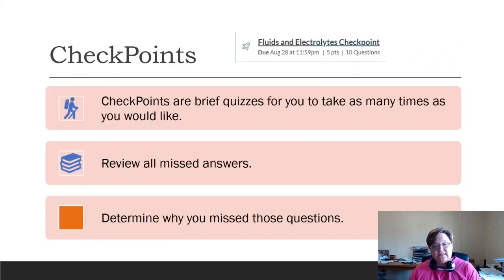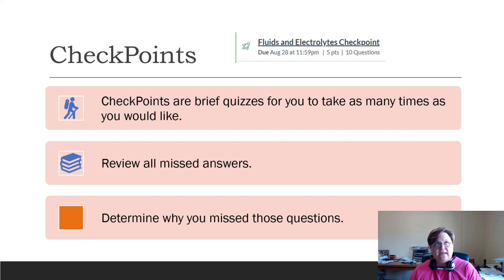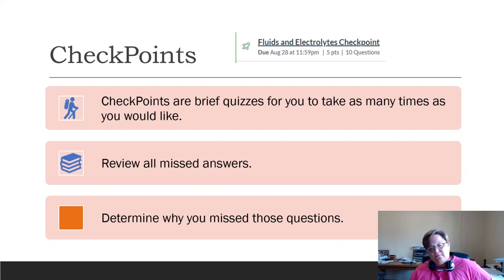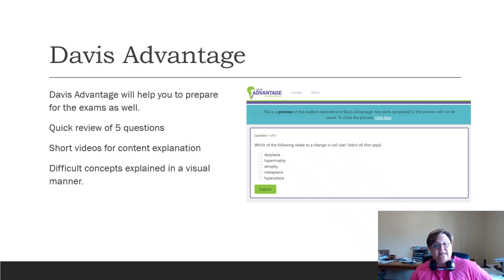How to Study for Patho Podcast